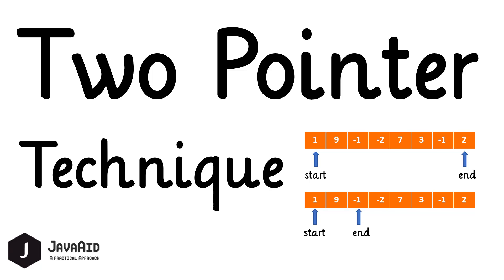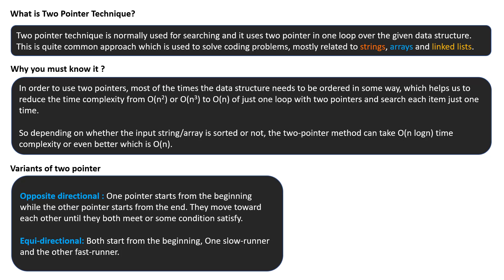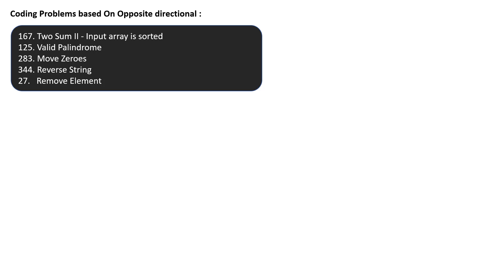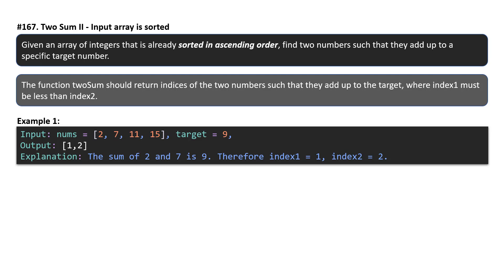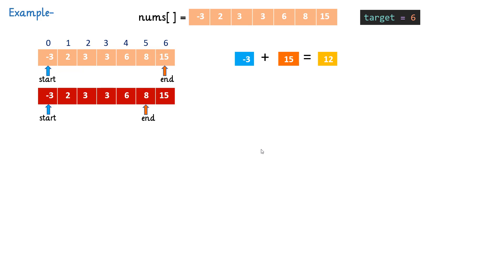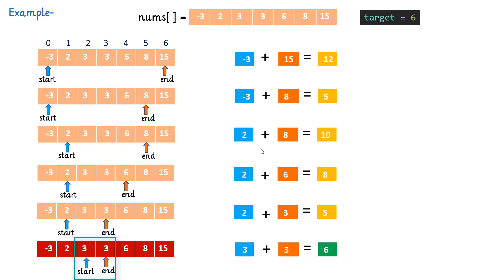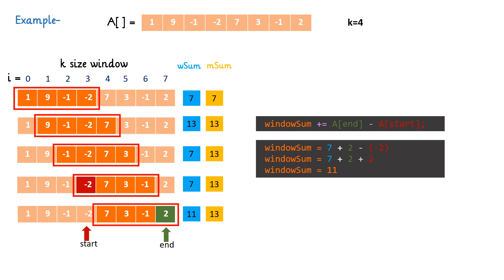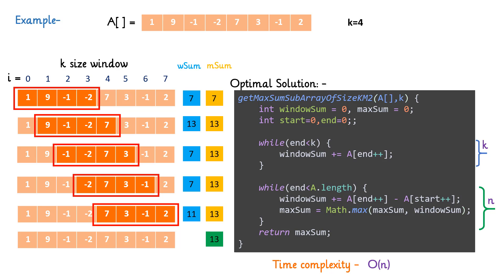Two Pointer Algorithm | Two Sum Problem | Solve DS Problems in O(N) Time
Two Pointer Algorithm For Coding Interview: In this video, I have explained two pointer technique which is the optimal way to solve problems related to arrays, strings and linked list in O(N) time.

There are a lot of coding interview problems which can be solved by using this technique in an optimized way.

📖 TOP 10 LEARNING RESOURCES

1) Cracking the Coding Interview
2) Algorithms Hardcover
3) The Algorithm Design Manual
4) Data Structures & Algorithms in Java
5) Data Structures and Algorithms Made Easy
6) Grokking Algorithms
7) Dynamic Programming for Coding Interviews
8) Introduction to Algorithms
9) Elements of Programming Interviews in Java
10) Programming Interviews Exposed

👋 Let’s Connect ►

NOTE: All above-shared learning resources are best of my knowledge as I have personally read all except one Introduction to Algorithms.